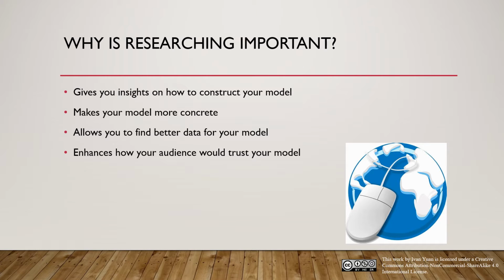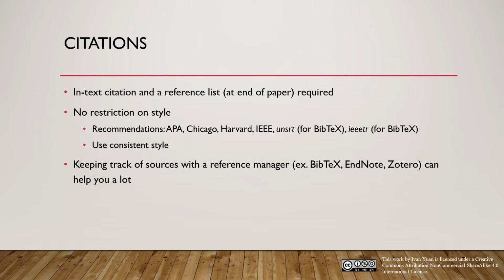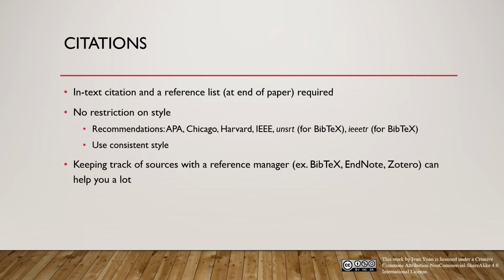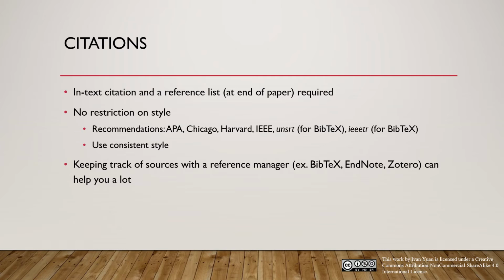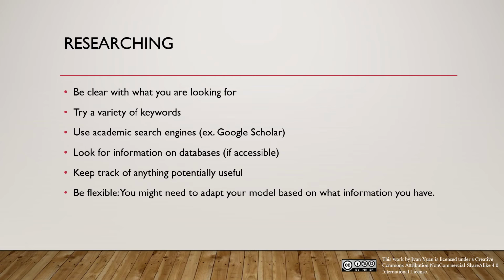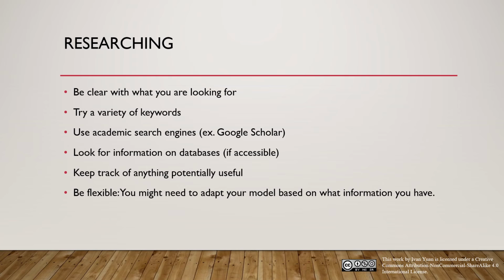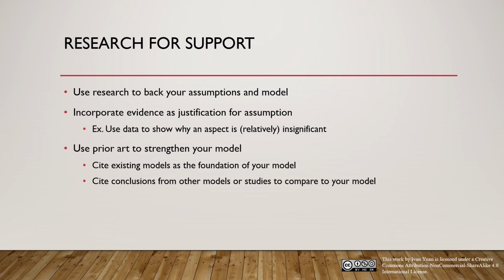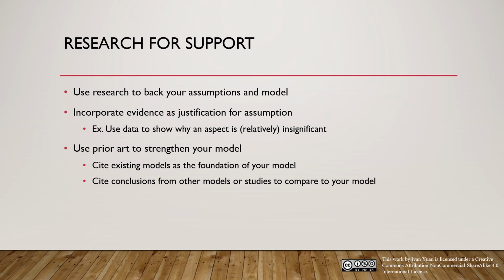4 Research and Evidence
We now investigate how to conduct research for math modeling and how to incorporate evidence into the solution paper. Research and evidence are crucial parts of math modeling and can greatly enhance your paper.